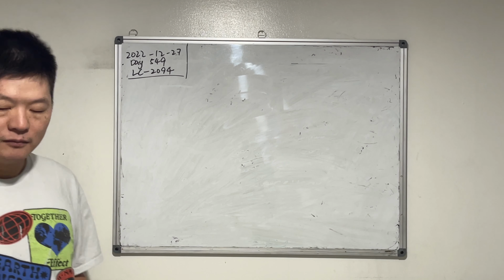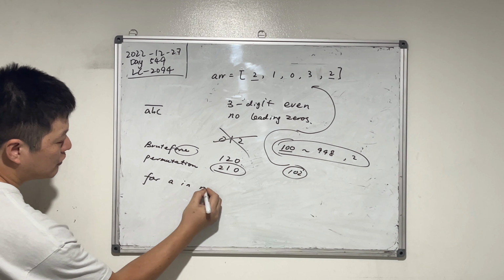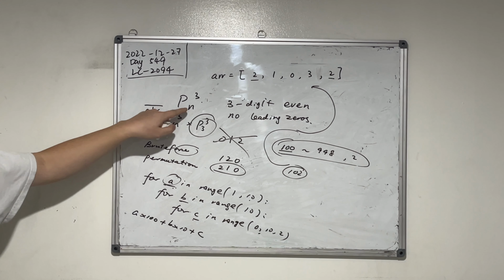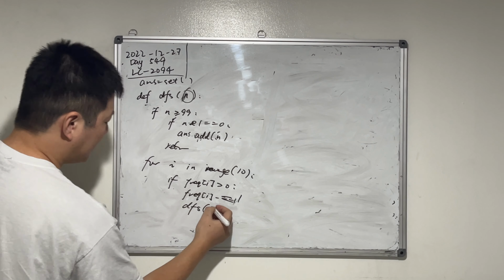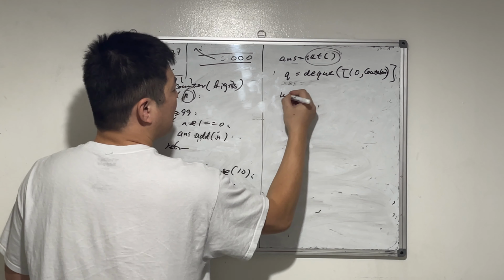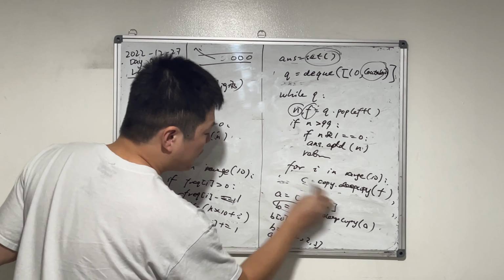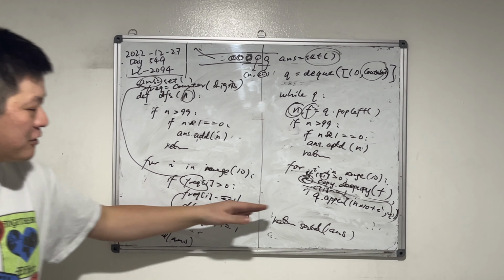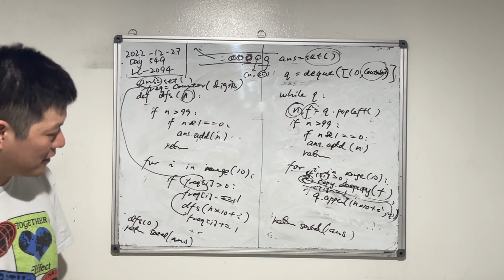Day 549 - Teaching Kids Programming - Finding 3-Digit Even Numbers (Breadth First Search Algorithm)